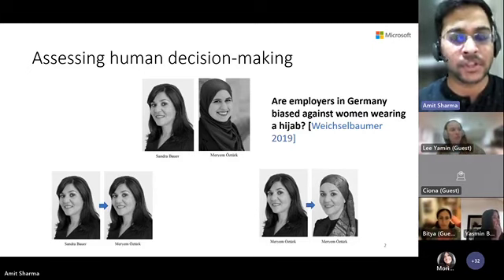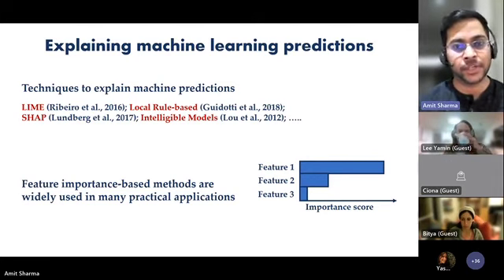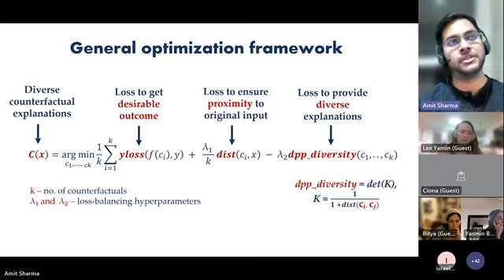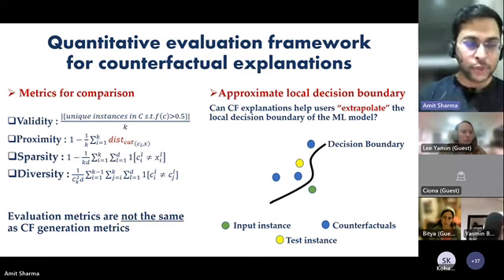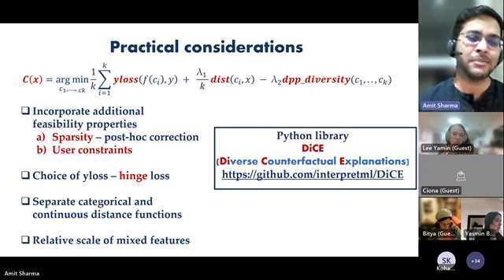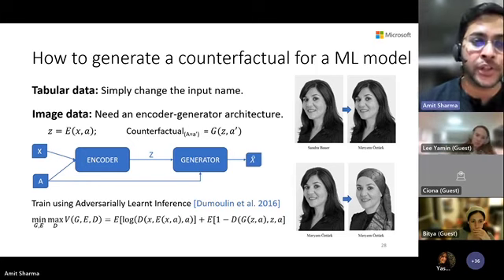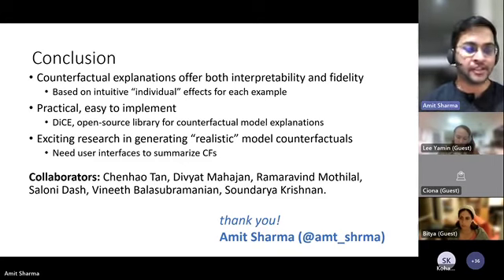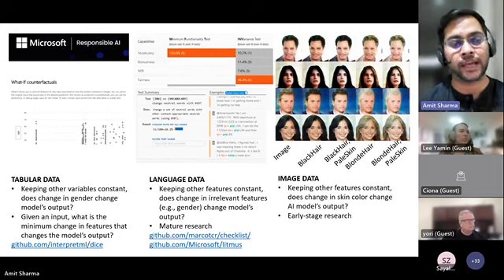Explainable AI (XAI) Course #4: Counterfactual Explanations - Explaining and Debugging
How to explain a machine learning model such that the explanation is truthful to the model and yet interpretable to people? This question is key to ML explanations research because explanation techniques face an inherent tradeoff between fidelity and interpretability: a high-fidelity explanation for an ML model tends to be complex and hard to interpret, while an interpretable explanation is often inconsistent with the ML model. In this talk, I will present counterfactual (CF) explanations that bridge this tradeoff. Rather than approximate an ML model or rank features by their predictive importance, a CF explanation “interrogates” a model to find required changes that would flip the model’s decision and presents those examples to a user. Such examples offer a true reflection of how the model would change its prediction, thus helping decision-subject decide what they should do next to obtain a desired outcome and helping model designers debug their model. Using benchmark datasets on loan approval, I will compare counterfactual explanations to popular alternatives like LIME and SHAP. I will also present a case study on generating CF examples for image classifiers that can be used for evaluating fairness and even improving the generalizability of a model.

Speaker: Amit Sharma.